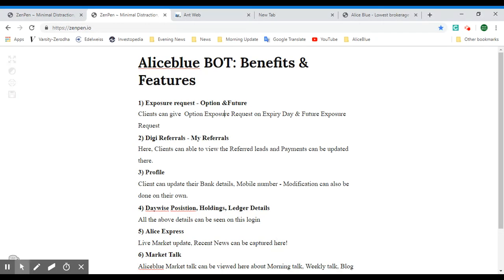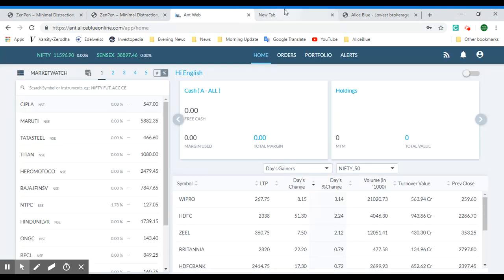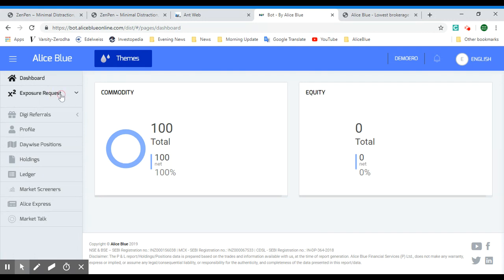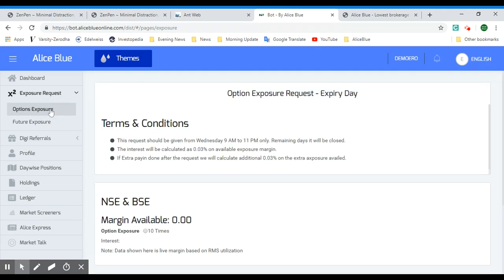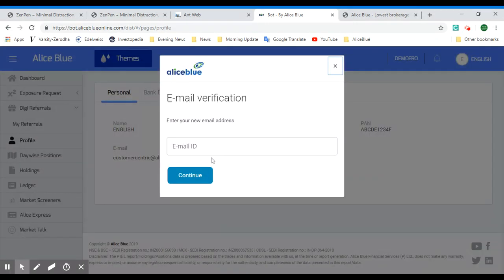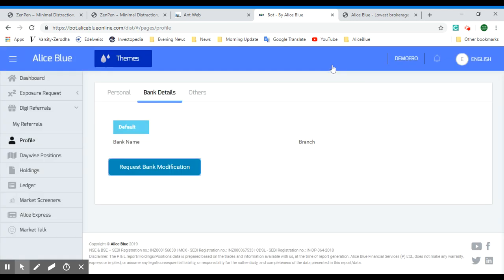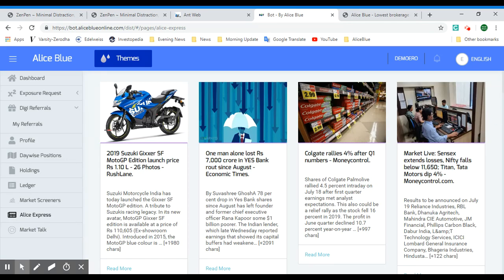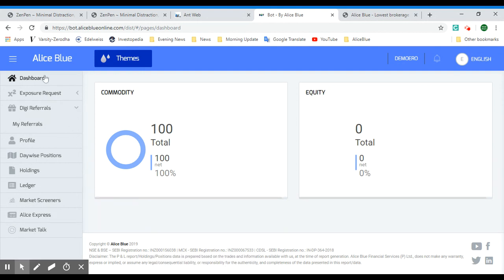How to Use the Alice Blue BOT |Process Video |Back Office Software